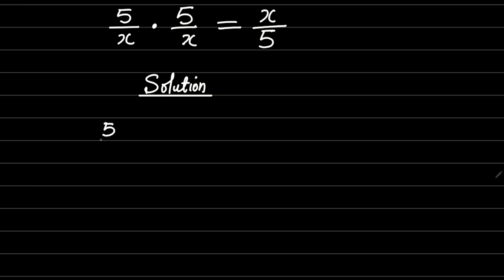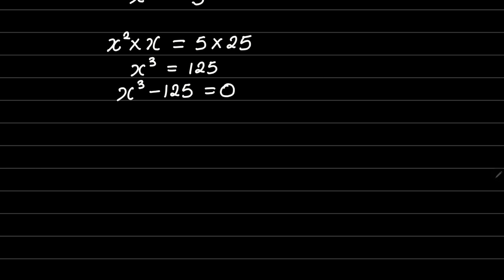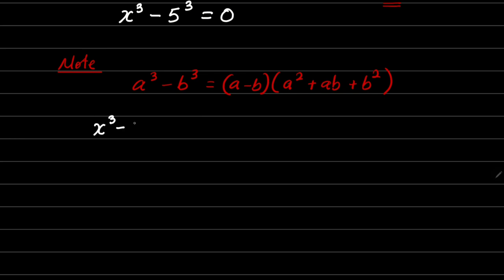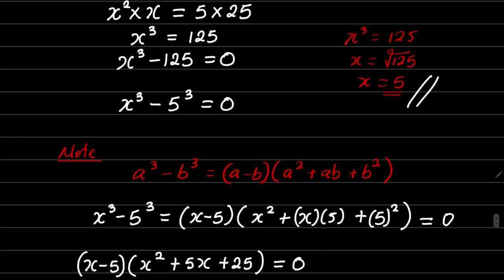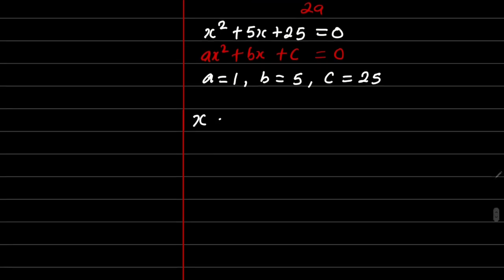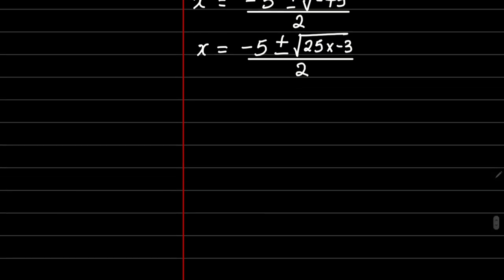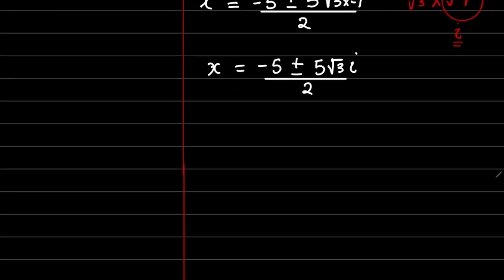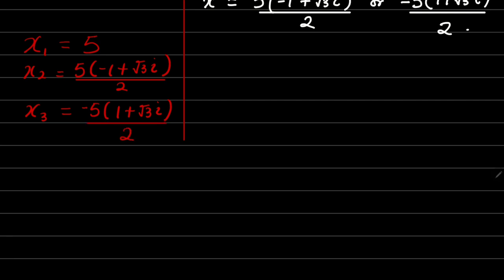Indian math Olympiad. A nice trick used in solving an exponential equation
This an interesting exponential indices problem that helps student to think outside the box when solving any question that seems to be complicated.